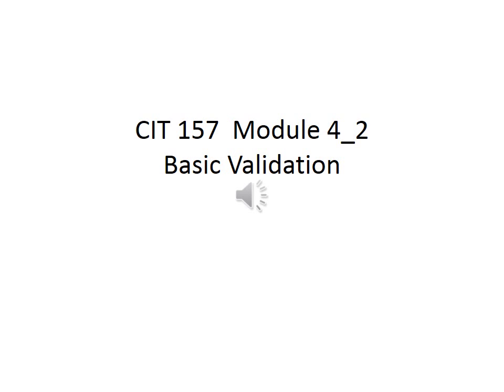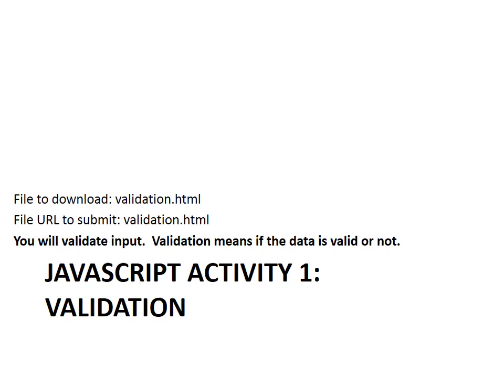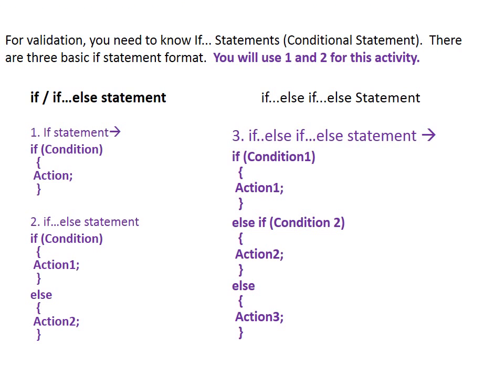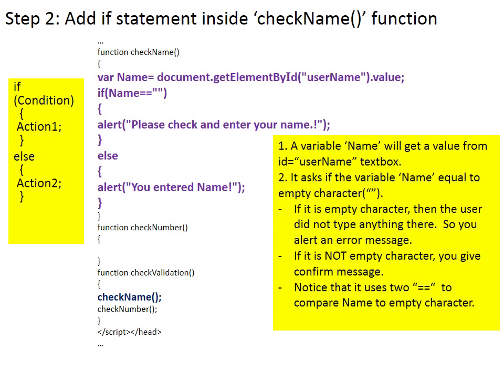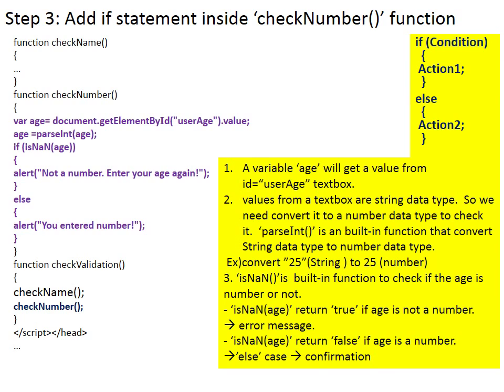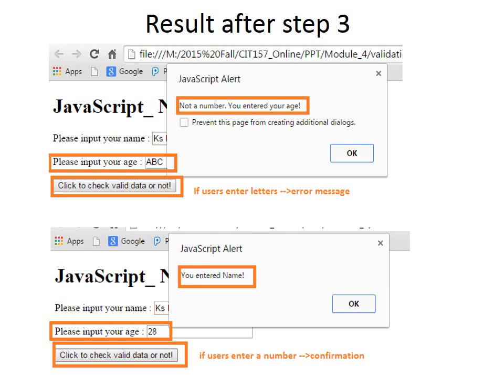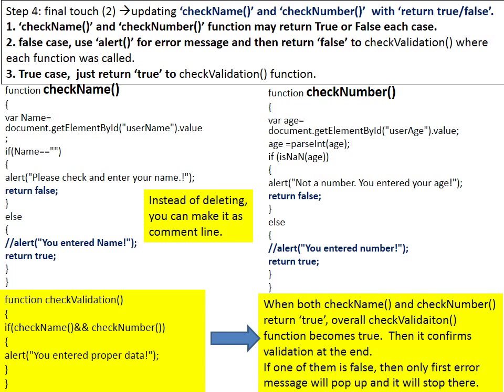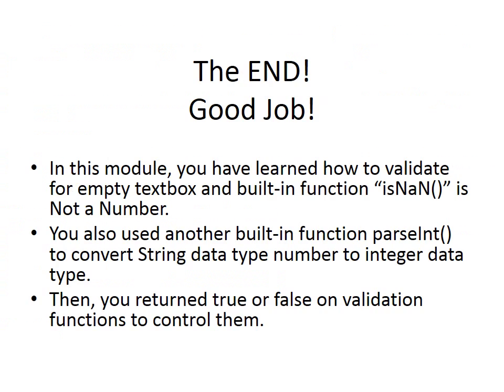CIT 157 Module 4 2 Validation Basic